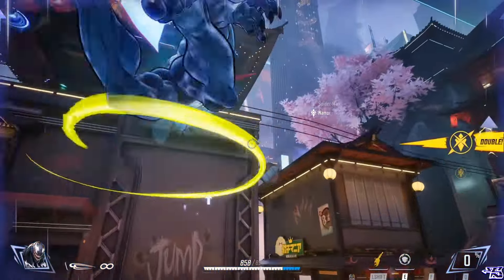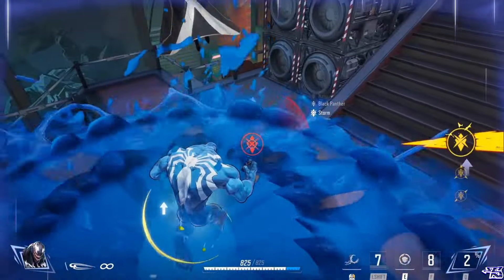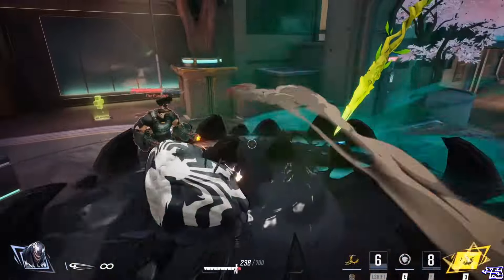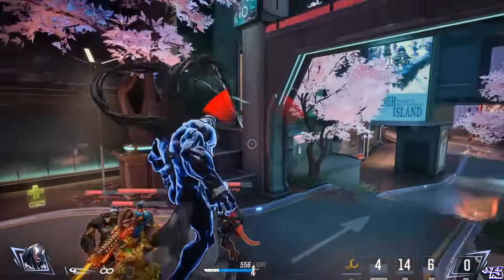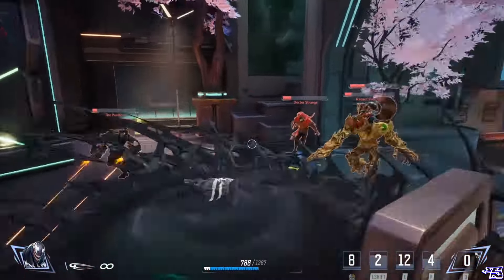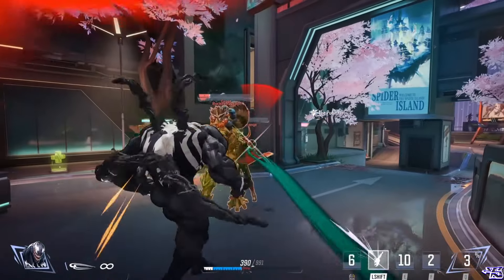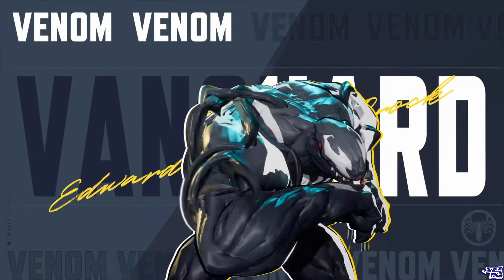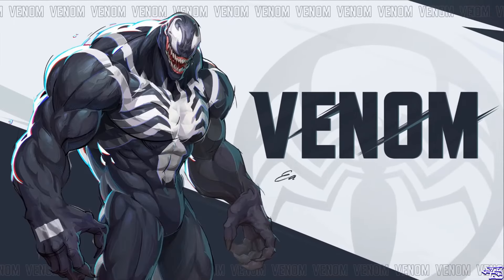Venom Abilities | Marvel Rivals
ambience by Alexander Nakarada. Thank you for adding immersion to the show! @anakarada

marvel rivals